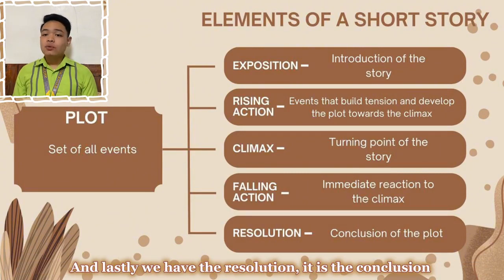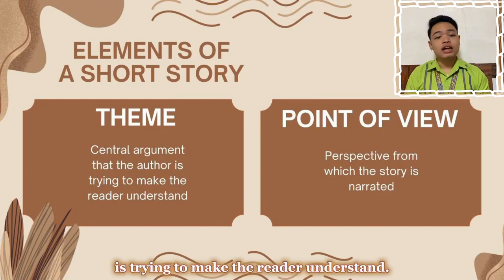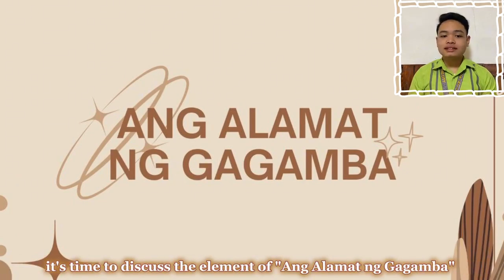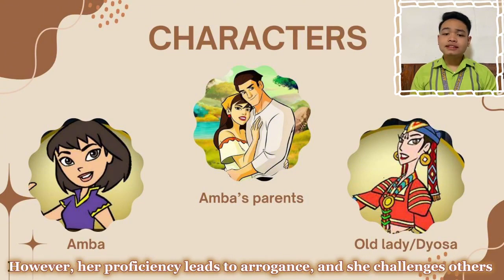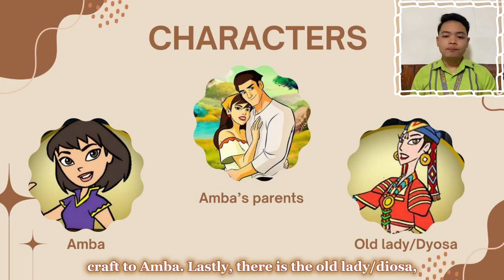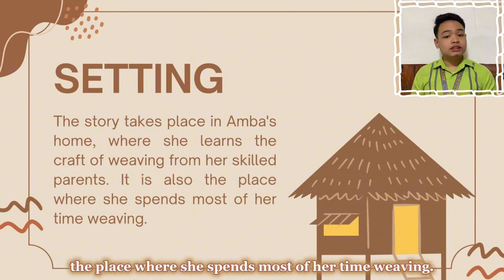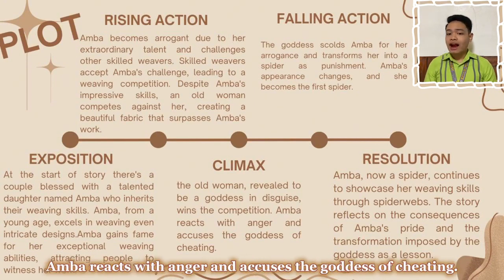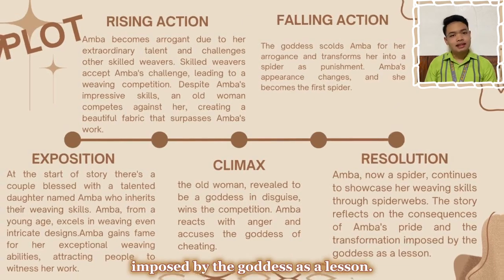Alamat: Ang alamat ng gagamba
In the olden days, there was a couple blessed with a beautiful daughter whom they named Amba.

The couple earned a living by weaving fabrics, a skill inherited from their skilled ancestors. It was only fitting that they passed on this craft to their only child. Even when Amba was still a child, her parents taught her the art of weaving. As she grew older, she became proficient in weaving even the most intricate designs. Amba could effortlessly create fabrics with complex patterns, surpassing the abilities of her parents.

Because of her extraordinary talent, Amba became renowned far and wide. Many people came not only to buy her designs but also to witness her craft. The family became wealthy from selling the fabrics created by Amba.

However, Amba became arrogant. Knowing she excelled in her skill, she challenged anyone to compete with her. Many skilled weavers accepted Amba's challenge, wanting to prove themselves against the famous Amba.

Competitions were held, and Amba showcased her exceptional talent. All the skilled weavers were in awe of Amba's abilities. She became boastful, claiming that there was no one who could surpass her skills. She even insulted the goddesses, saying that none could surpass her greatness.

The goddesses heard Amba's arrogance and were displeased with her attitude. Dissatisfied with her behavior, they decided to teach her a lesson.

One day, an old woman came to Amba's house and challenged her. Amba laughed but agreed to the challenge, thinking the old woman probably did not even know how to weave. Sure of her victory, Amba began the competition.

To her surprise, the old woman wove a magnificent fabric. Even Amba was stunned by the intricate design created by the old woman. The decision was unanimous, and the victory went to the old woman.

Amba was furious. She accused the old woman of cheating, suggesting that she might have substituted a pre-made fabric for the one she was supposedly weaving. She even pushed and scolded the old woman, insinuating that Amba herself might have created the fabric.

Attempting to strike the old woman, Amba suddenly found her clothes brightening, and the old woman transformed into a goddess who had been in disguise.

The goddess scolded Amba for her behavior. Because of her excessive pride, Amba was to be punished. The goddess changed Amba's appearance, making her smaller with long legs. Amba's parents cried, knowing there was nothing they could do for their daughter.

Since then, Amba transformed into the first spider. Today, the exceptional skills of spiders in weaving their webs still reflect the outstanding talent Amba once possessed.

By: Ceferino G. Cabanas V